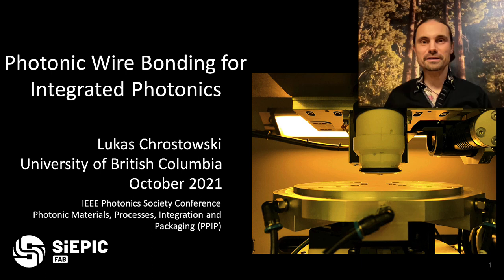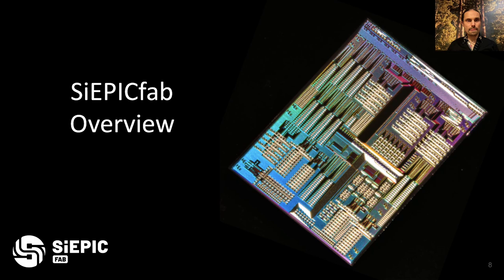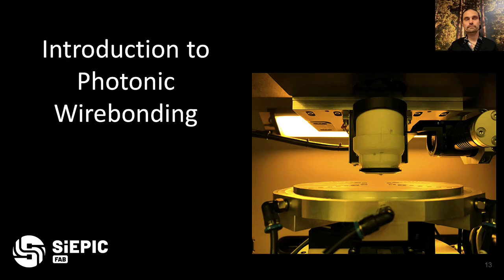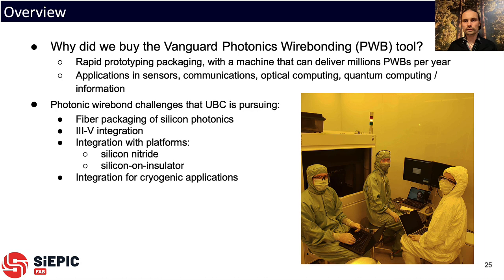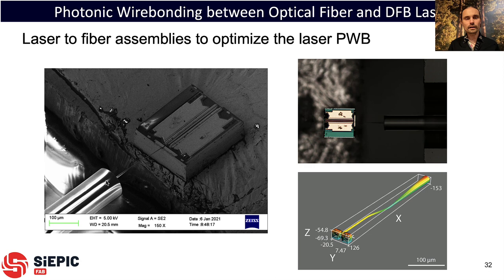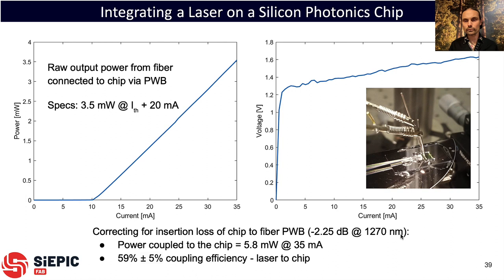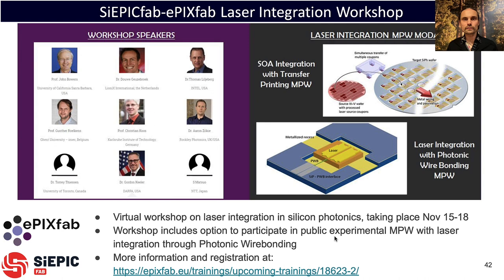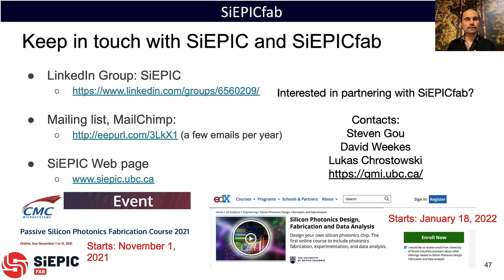Photonic Wire Bonding for Integrated Photonics, talk at IEEE Photonics Society 2021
Abstract: Silicon photonics offers excellent integration of passive components, modulators and detectors, but the integration of III-V lasers and fibre attach remain as challenges. Photonic wire bonding offers the potential to solve these two main problems for both prototype level and high-volume manufacturing.